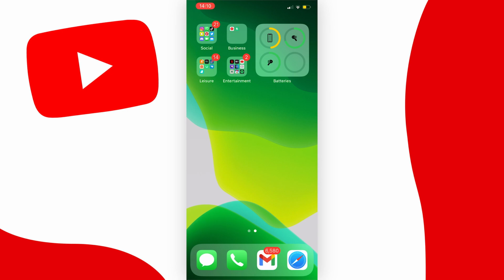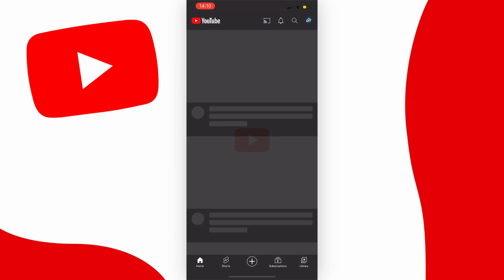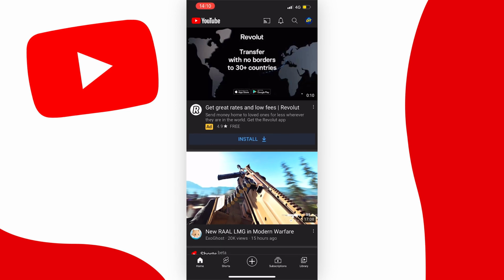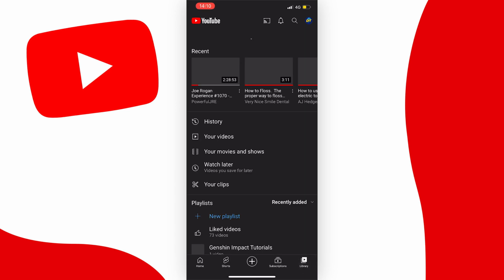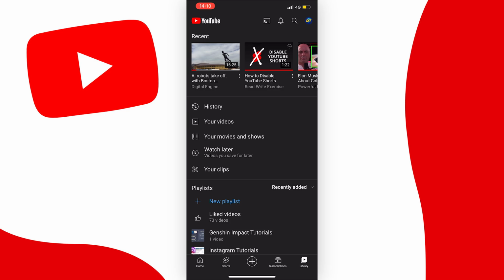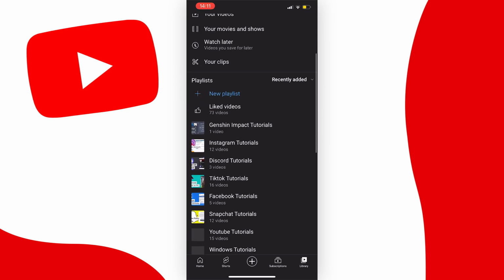How to Remove Deleted Videos From Youtube Playlist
In this tutorial, I show you how to remove or delete a deleted or unavailable video from a playlist or your liked videos on youtube.